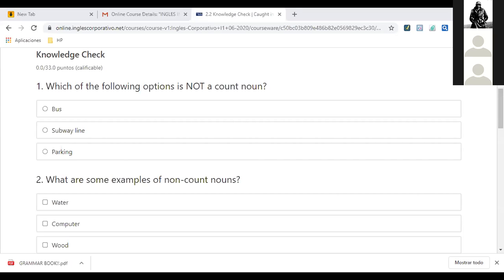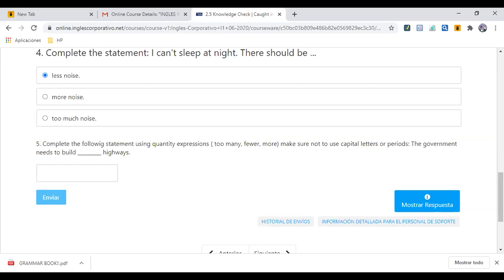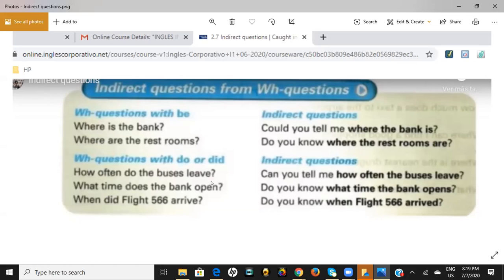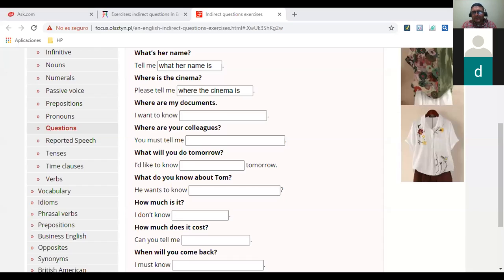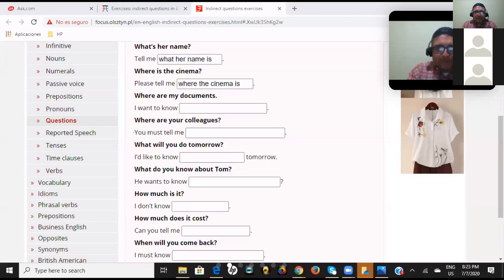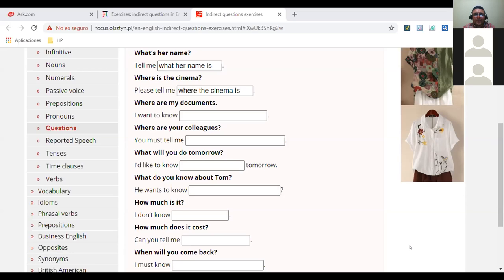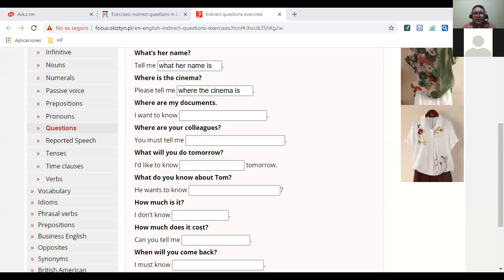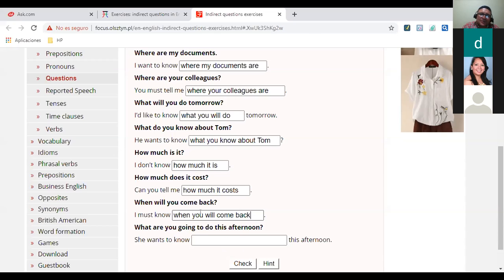July 07th-Indirect questions